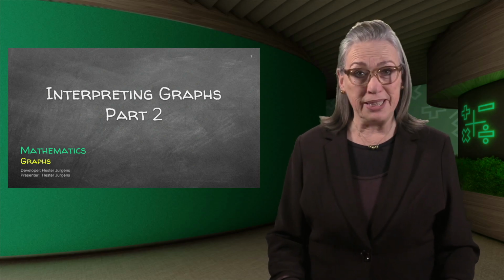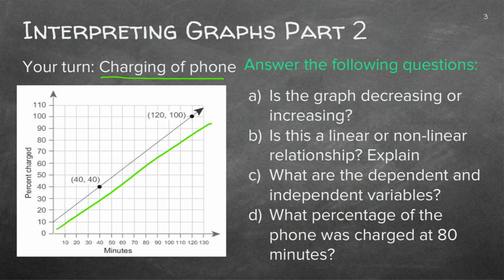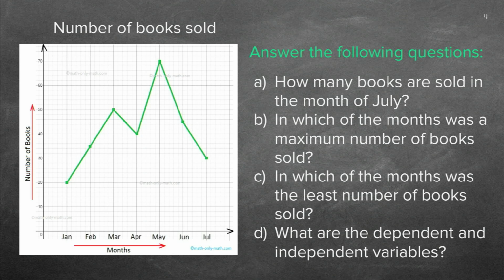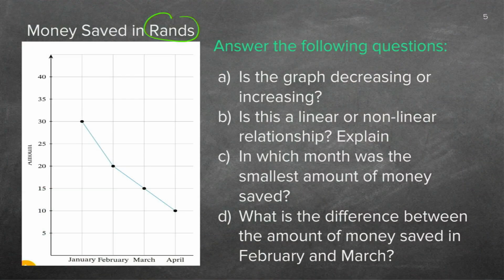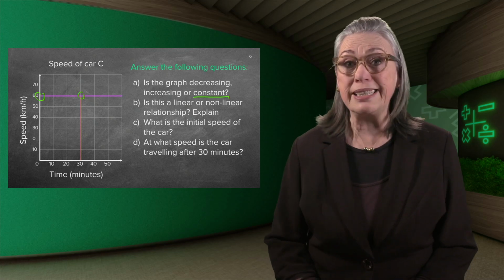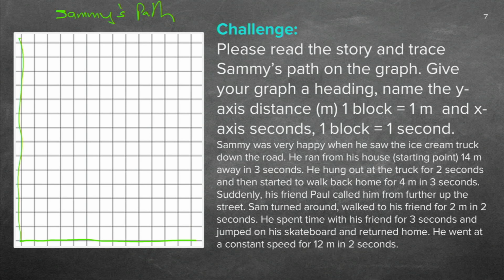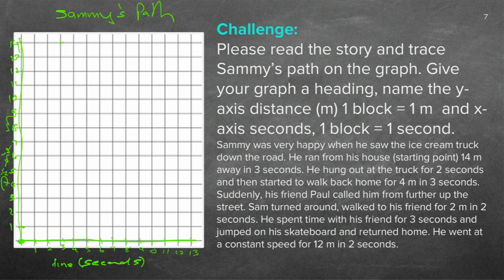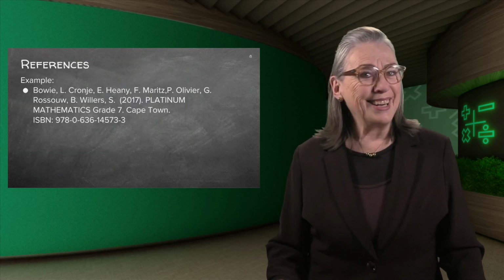9.2 GRAPHS - INTERPRETING GRAPHS PART 2